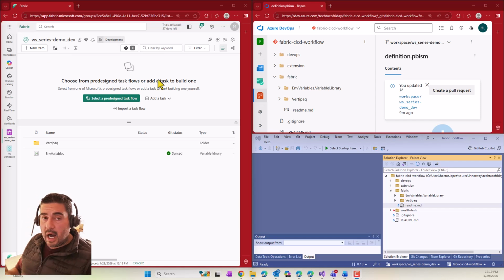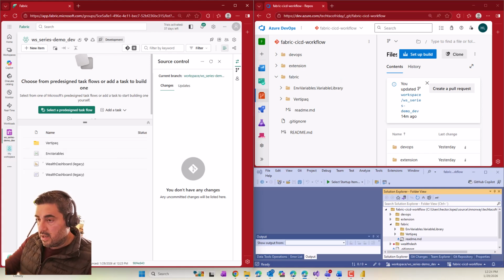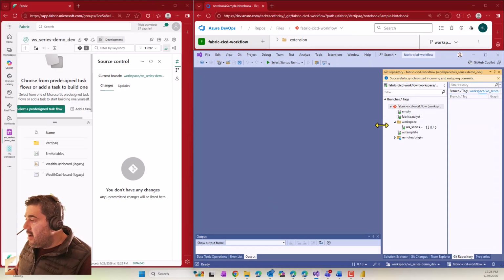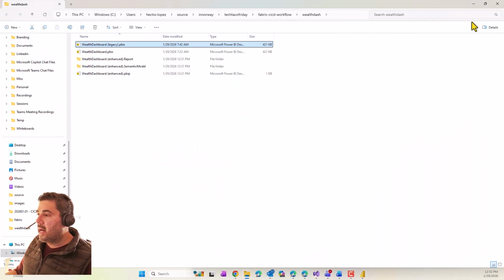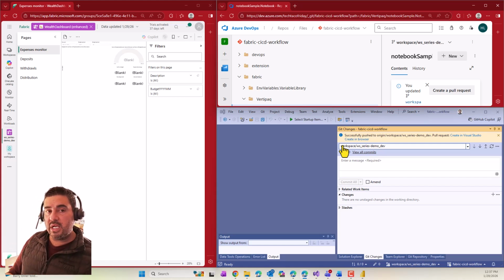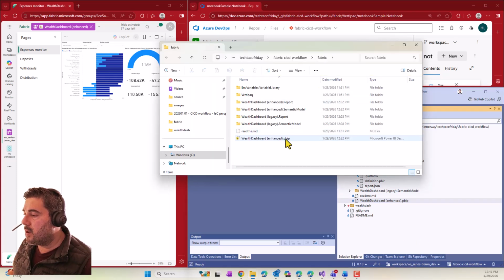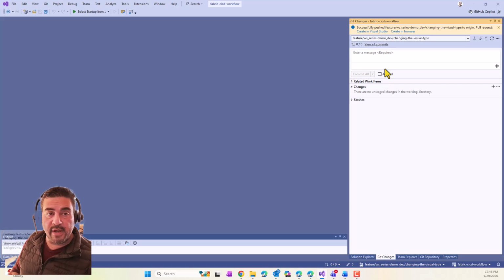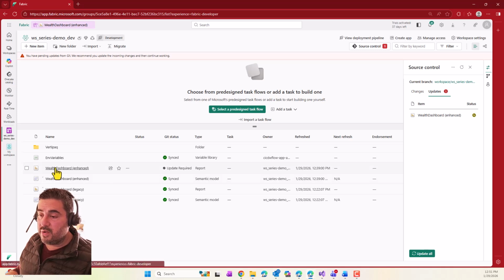CI/CD workflow for Fabric – Development Cycle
The goal of CI in Fabric is not to turn Power BI practitioners into DevOps engineers but to introduce a development lifecycle that shifts the source of truth away from individual files into a version control system (Git); the following video shows how this works in practice and explores the different ways Power BI reports can be authored and synchronized with Fabric using Git.

Read the article and get the code shown in the video